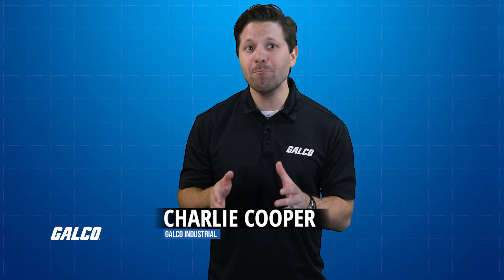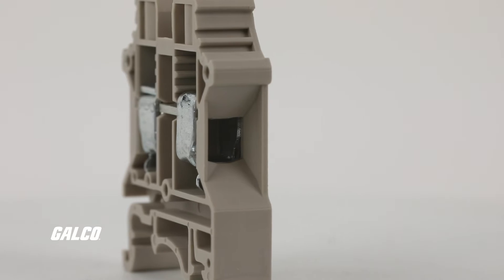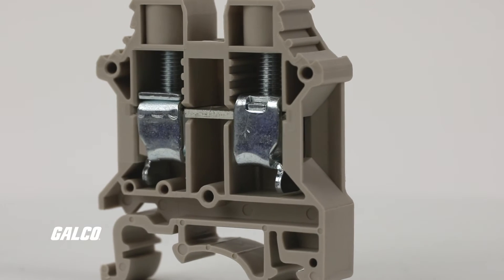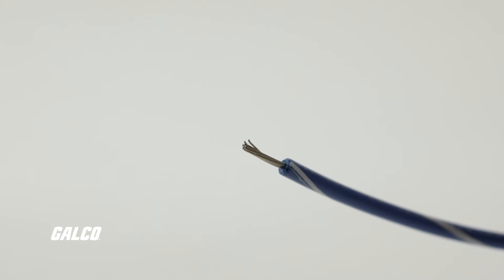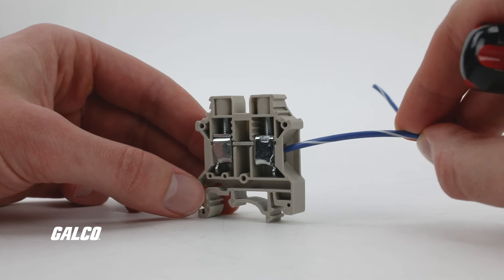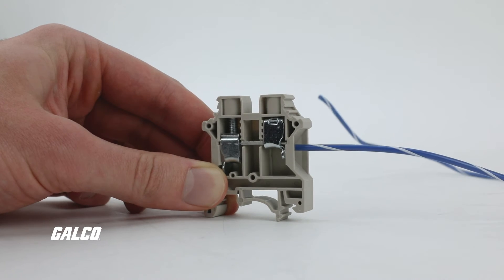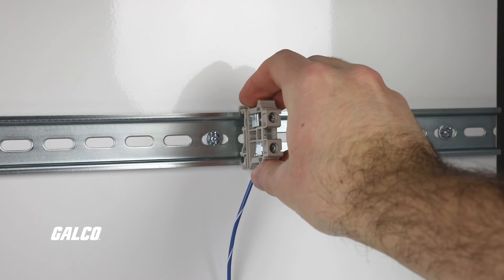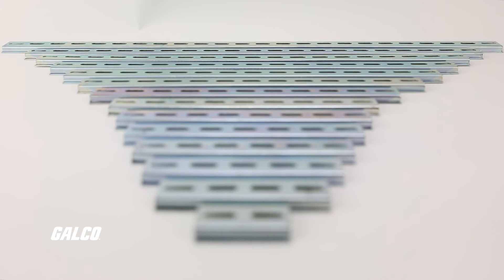How To Wire Screw-In DIN-Rail Terminal Blocks | Galco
DIN rail terminal blocks are made to accommodate different sizes of cable, and this GalcoTV How To video will show you how to wire a standard screw-based or screw-in DIN rail terminal block.

The wiring slots for DiN-rail terminal blocks are located either on the side or the front of the terminal block. It’s important to consider where these are, as this helps with installation and integration into your applications.

Once you’ve determined where the wiring slots are, the first step you need to take is to make sure that your electrical equipment is not only turned off but fully de-energized to eliminate the risk of electrocution or shock.

Next, use a wire stripper to peel back some of the insulation of the wire you are connecting to the terminal block. You should only need about ¾ of an inch exposed, to form a secure connection.

Now, you can use a screwdriver to loosen the screw in the entry slot of your terminal block, then insert the exposed wire and make sure it is fully in the slot.

You can then tighten the entry slot screw, to secure your connection. Give it a little pull to make sure the connection is tight. This is important because a loose screw could cause overheating and further melt the exposed wire insulation.

Repeat this process until all the wires you need to be connected to the terminal block are secure.

All that is left to do is to mount the terminal block on the DIN-rail, just like this cut-to-size DIN-rail option from IBOCO, which is available in standard 1 and 2-meter lengths, with customizable lengths ranging from 2” - 23.625”.

And then you can re-energize the equipment that the terminal block is connected to and you have just safely installed, wired, and integrated a DIN-rail terminal block that has a screw-based design.